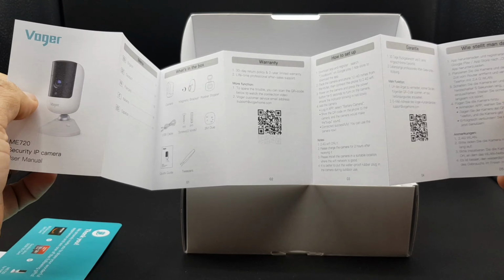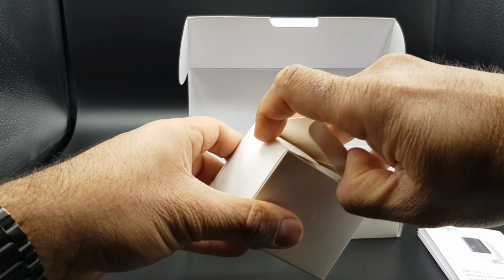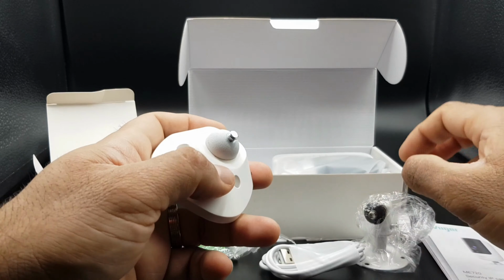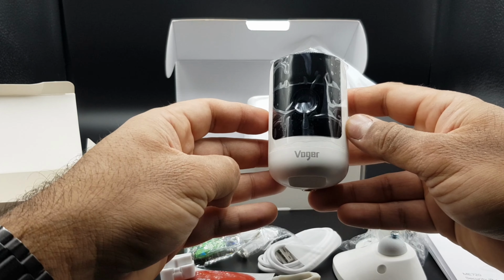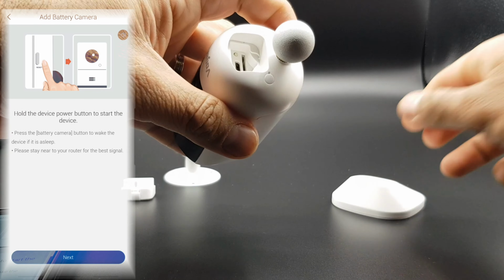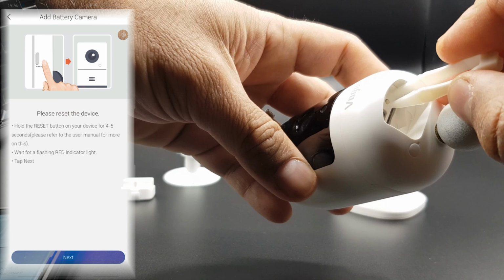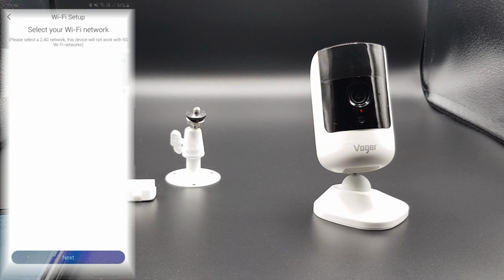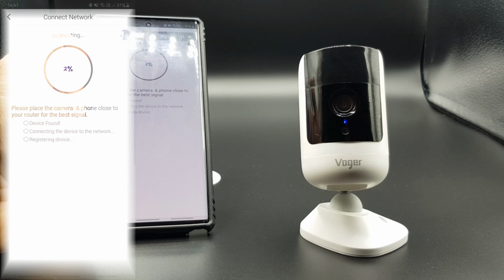Voger ME720 | Outdoor Wireless Battery Powered Security Camera | Product Review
Unboxing the new Voger ME720 Wireless battery powered security camera.

A great product, one I didnt expect to see with this much functionality running on just battery power. 100% the best camera for those who need a quick set up without the need to drill holes and feed wires through.

I find the best place is by the 1st floor bedroom window, giving full view, easy access to remove and charge and well out of reach of those disturbing your privacy.

Available at Amazon via this link: